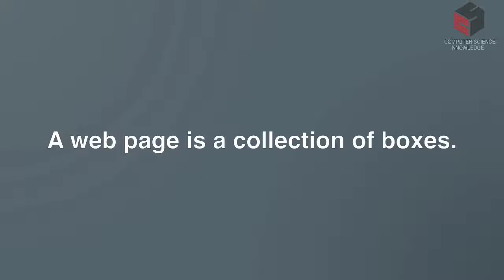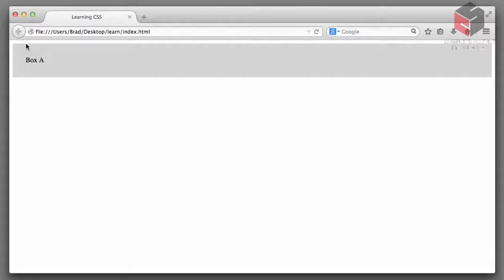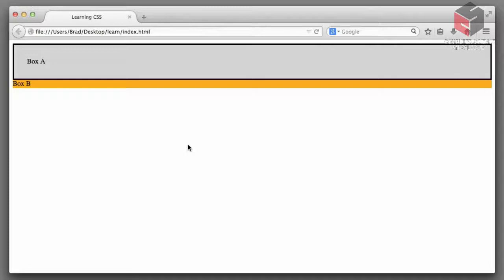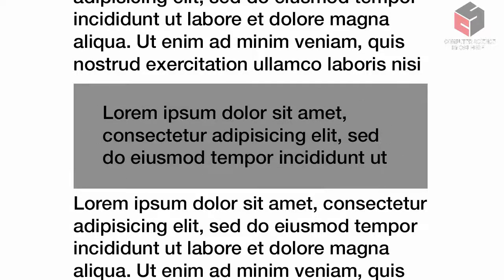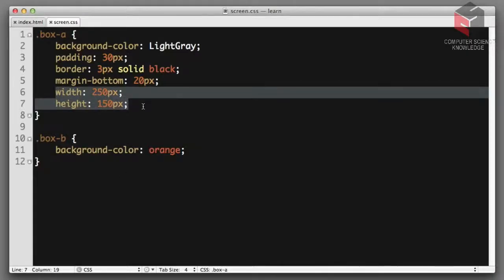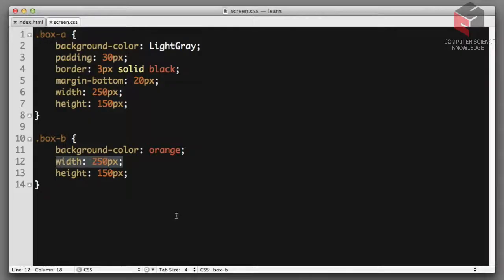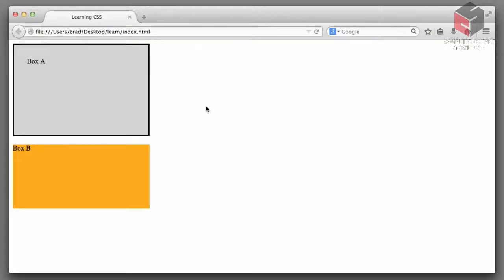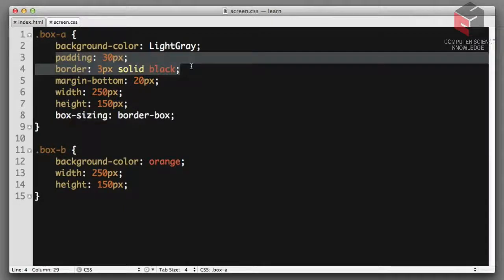30 Days to Learn HTML and CSS Tutorial 029